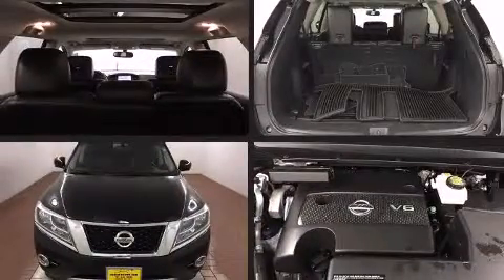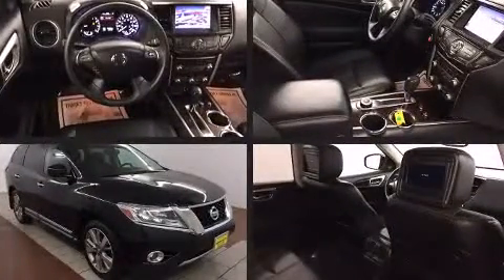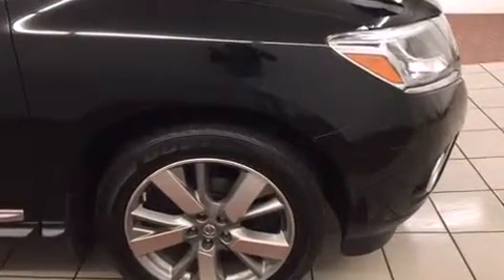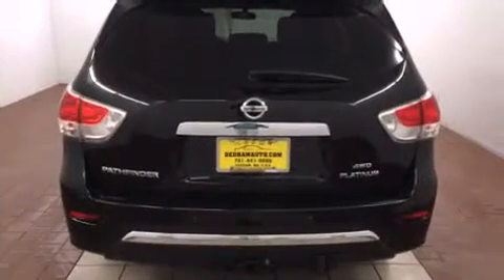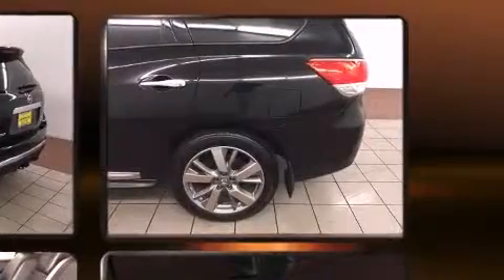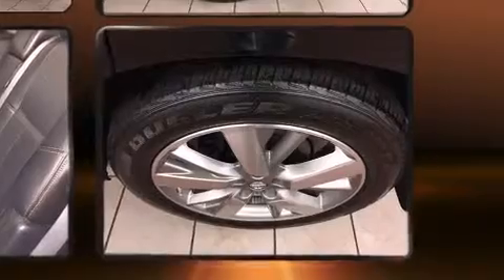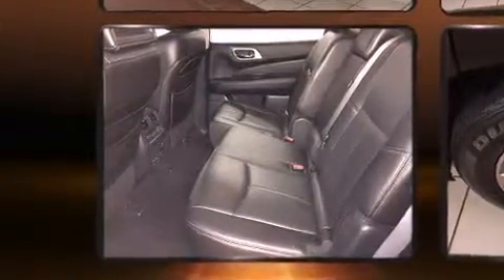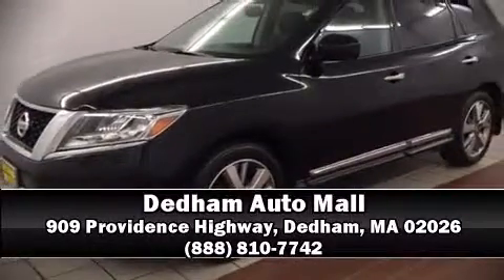2013 Nissan Pathfinder Platinum in Dedham, MA 02026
Discerning drivers will appreciate the 2013 Nissan Pathfinder. Under the hood you'll find a 6 cylinder engine with more than 250 horsepower, and for added security, dynamic Stability Control supplements the drivetrain. Four wheel drive allows you to go places you've only imagined. Nissan prioritized practicality, efficiency, and style by including: power front seats, a built-in garage door transmitter, an automatic dimming rear-view mirror, front bucket seats, power windows, a trailer hitch, and a split folding rear seat. Features such as automatic climate control and leather upholstery prove that economical transportation does not need to be sparsely equipped. Rear passengers enjoy the seat heating functionality, keeping them warm during the winter months. Passengers in the third row enjoy seat back reclining functionality, providing an extra level of comfort and convenience. Audio features include a CD player with MP3 capability, steering wheel mounted audio controls, and 13 speakers, providing excellent sound throughout the cabin. Side curtain airbags deploy in extreme circumstances, shielding you and your passengers from collision forces. A Carfax history report indicates just one previous owner. Our aim is to provide our customers with the best prices and service at all times. Please don't hesitate to give us a call.